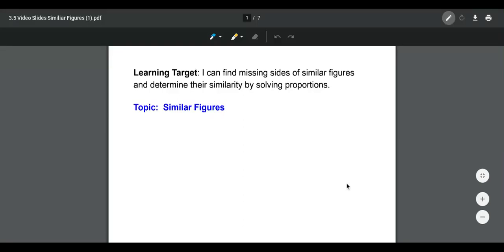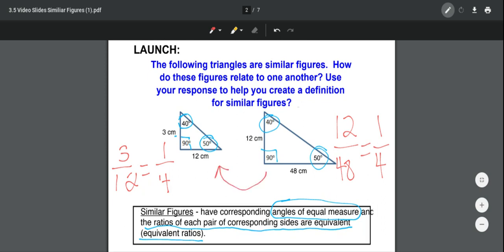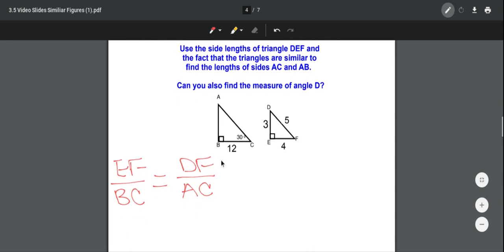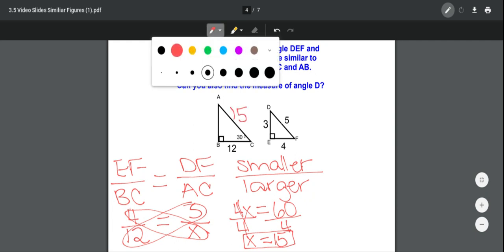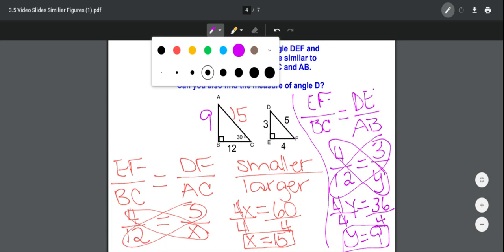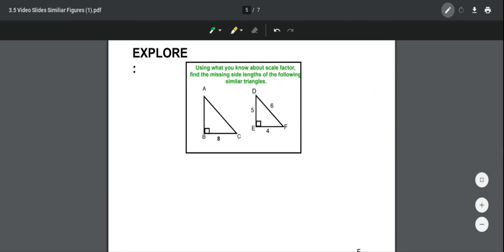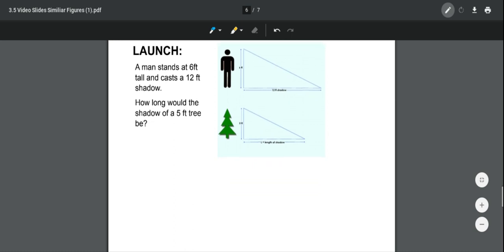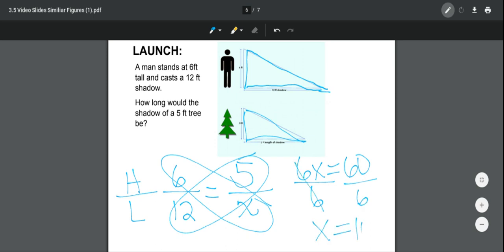Lesson 3.5_Similar Figures